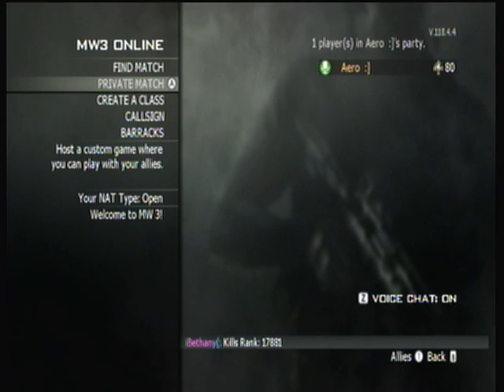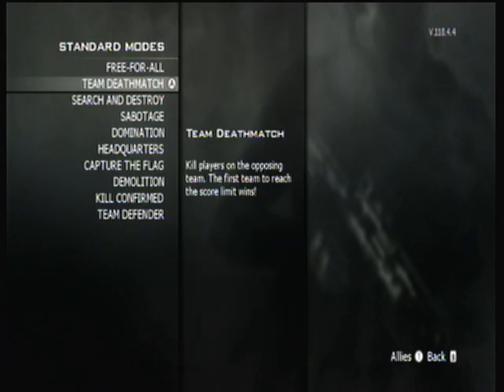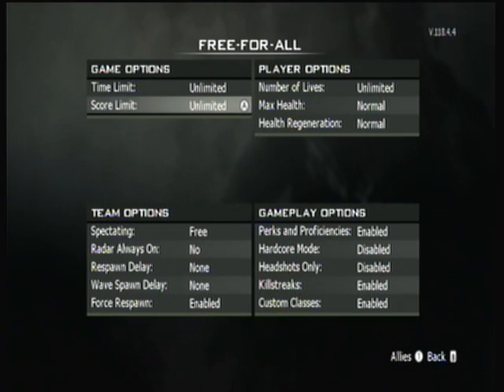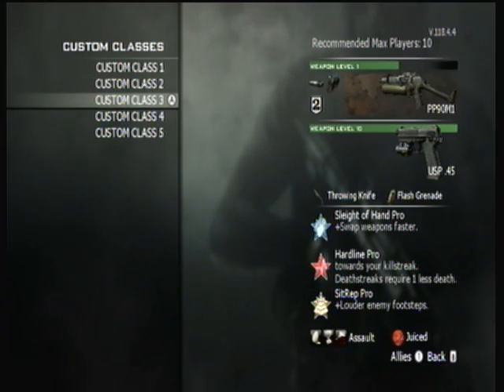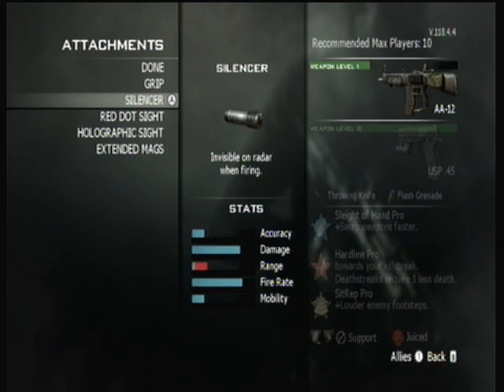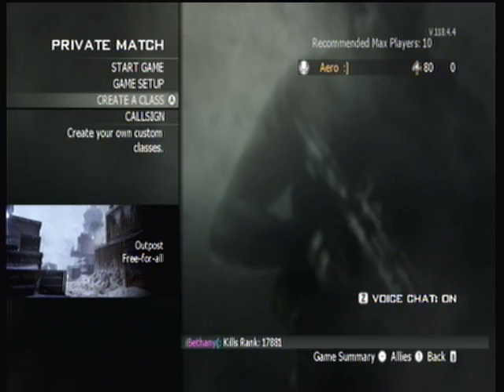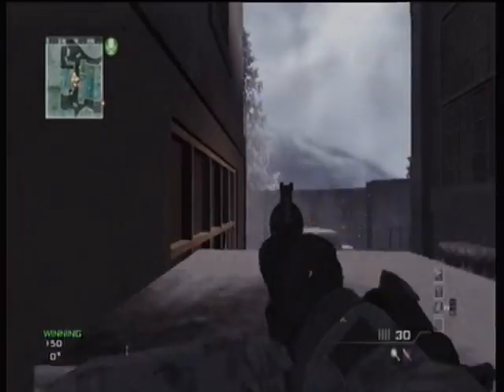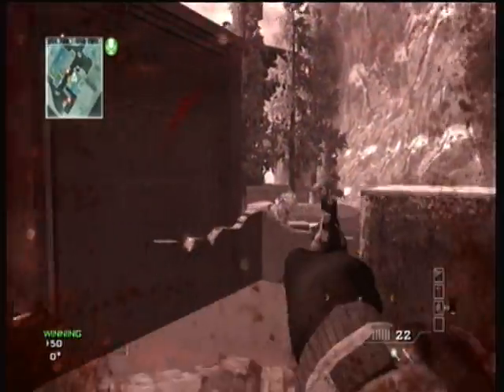Shotgun Jump Tutorial